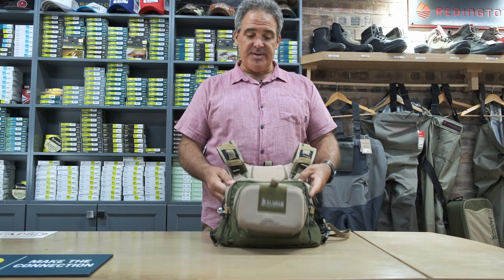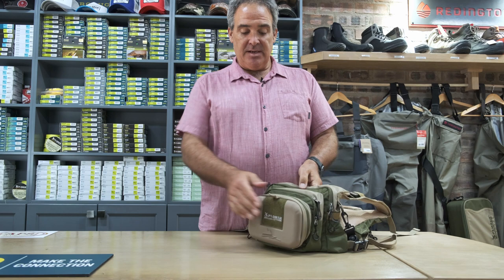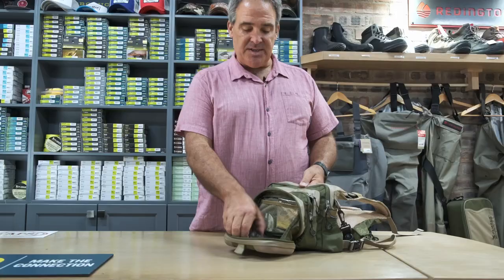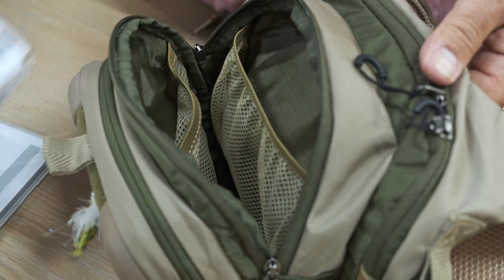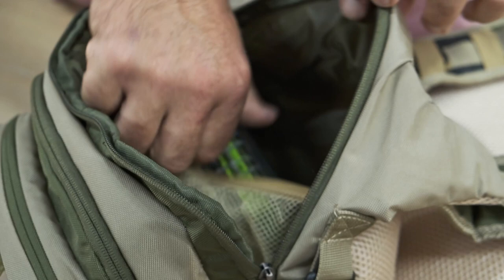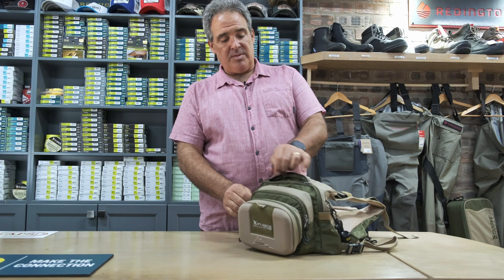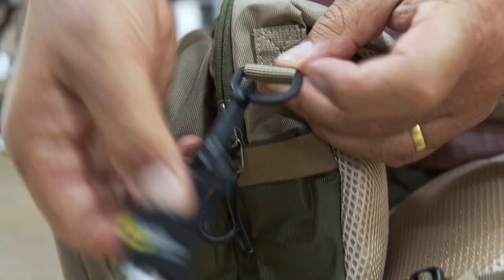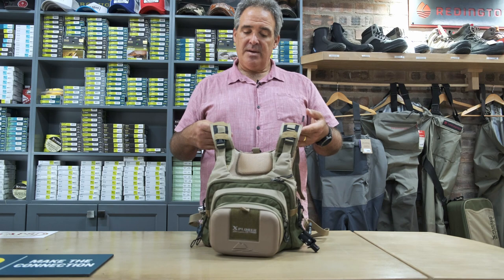New Xplorer Technical Chest Pack.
New for 2023, the Xplorer Technical Chest pack has been designed in conjunction with our Brand ambassador and SA Protea Angler Shaun Dickson to create a Chest pack that is comfortable and full of features for a day on the water. This short film shows all the features of this new pack.

The Xplorer Technical Chest pack was designed and tested by seasoned anglers locally and abroad.  This lightweight chest pack will hold everything you need for a day on the water and more. The front has 3 separate compartments with a fold-down workstation, built-in fly patch, and tool attachments. The separate backpack can hold larger gear from fly boxes to jackets.  We use premium YKK zippers with molded pull tags and durable UV-resistant webbing straps through the entire pack.

Have you seen our online store?

Keen to travel with Xplorer?

Filmed by @FLYBRU